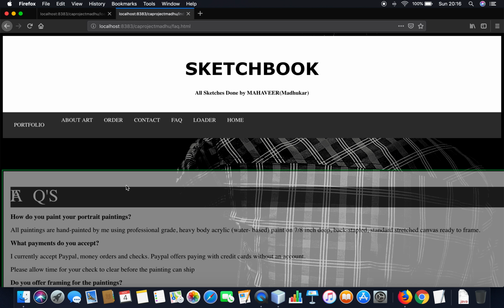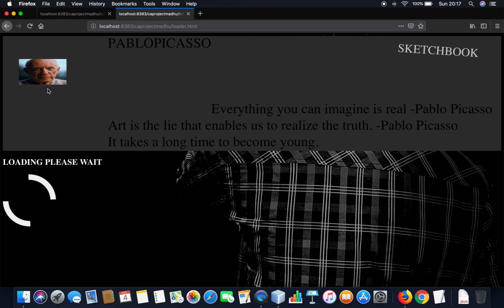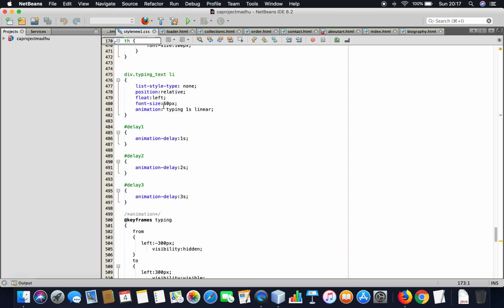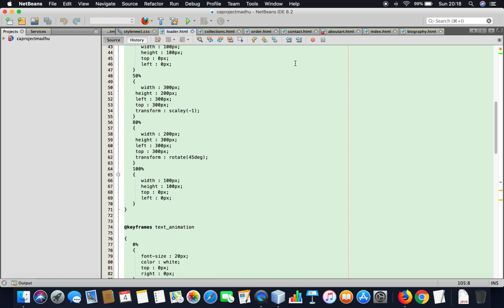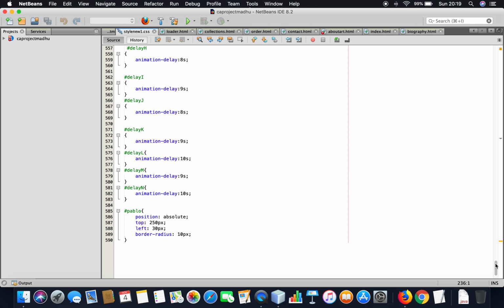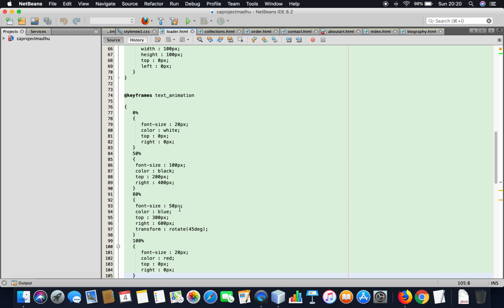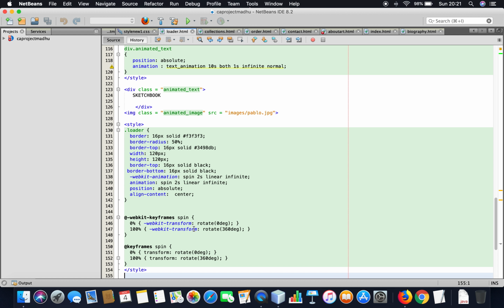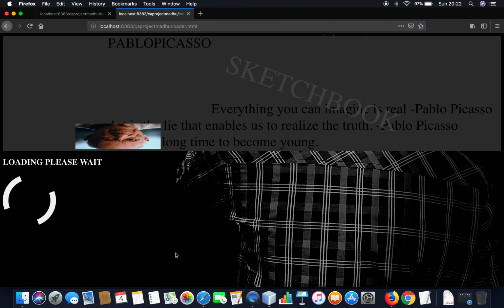Mahaveer CA animation screencast